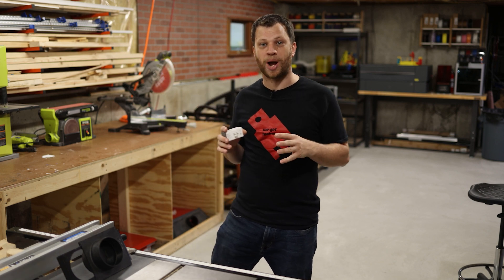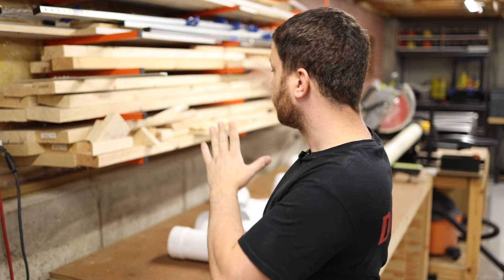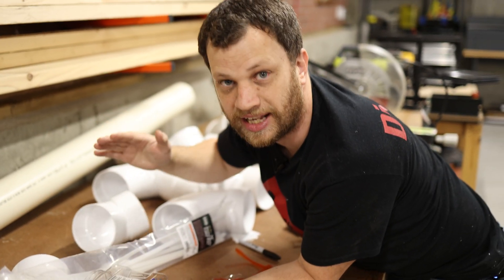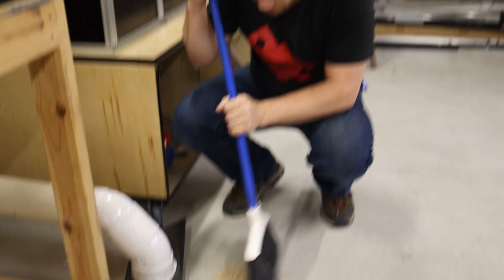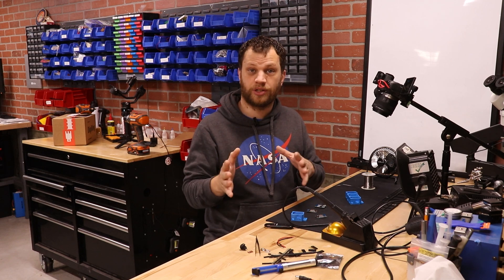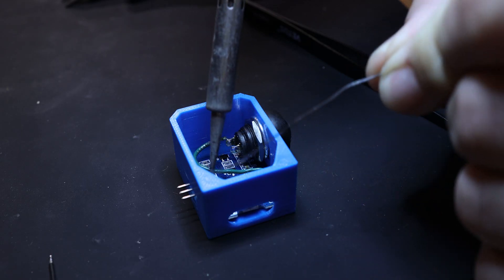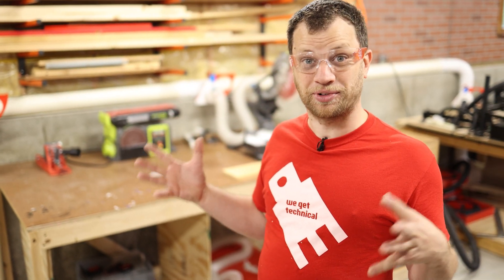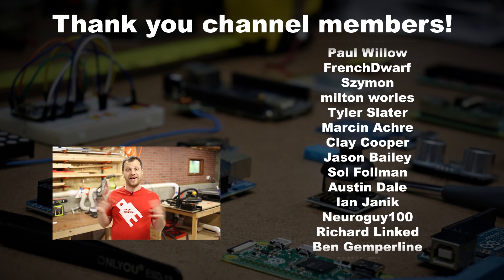Building a blast gate that opens when I turn on my tools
I have a problem. Sawdust. It is everywhere. That’s why I recently used some off the shelf smart switches to automate my dust collection system. When I turn on a tool, my dust collector also turns on! This is a great start but I'm still missing something. I need to install some PVC pipe around the different areas around my shop, and I need blast gates to control the flow of air. But ordinary blast gates won’t do. No, I need automated blast gates!